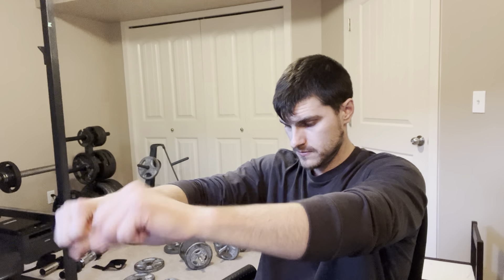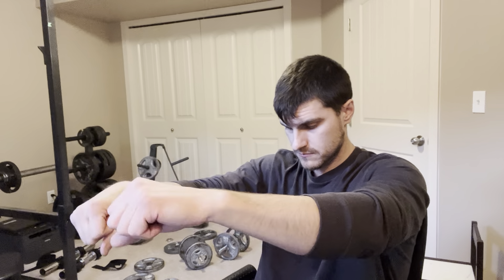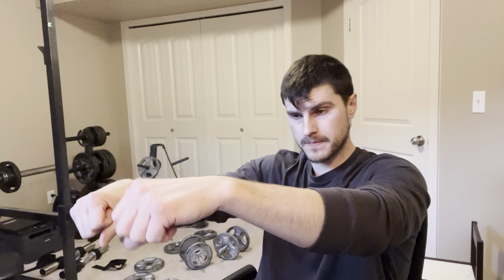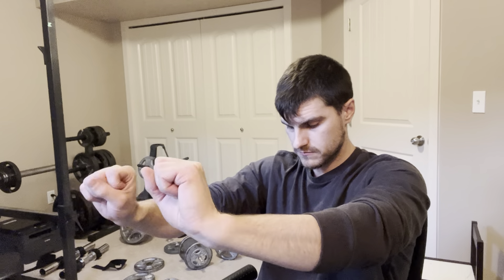how to get thicker wrists at home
how to get thicker wrists at home. Here in this video i talk about how to get thicker wrists at home.